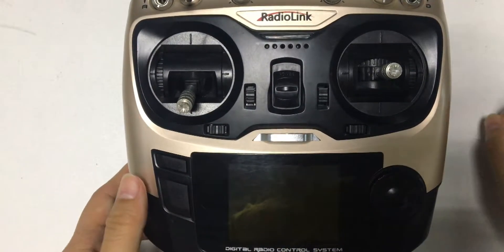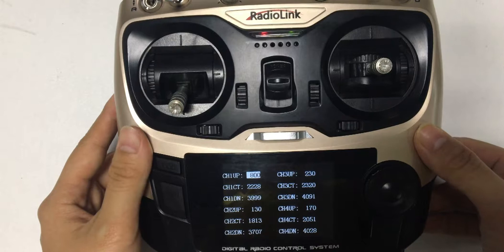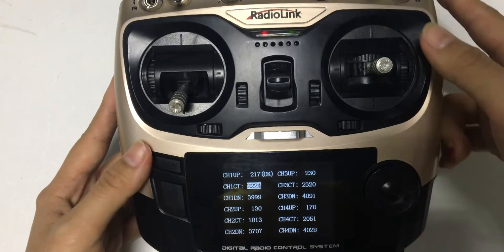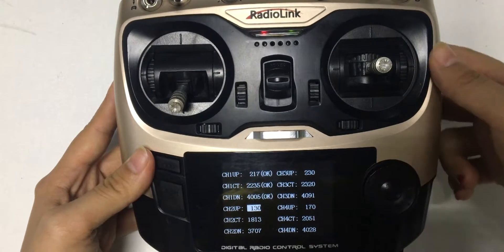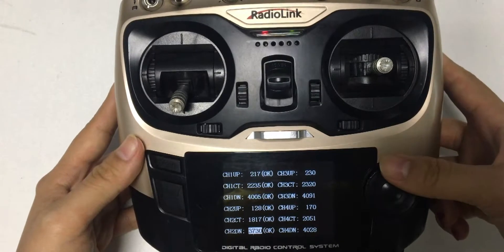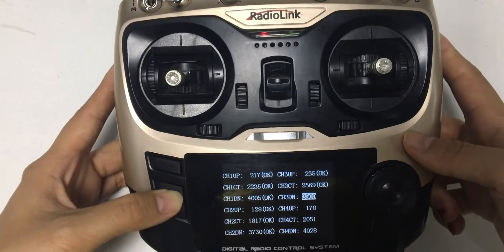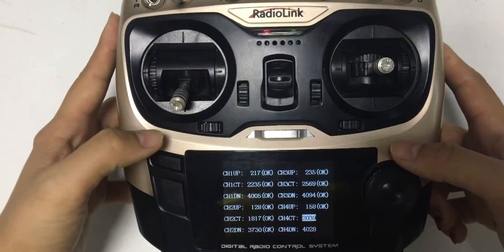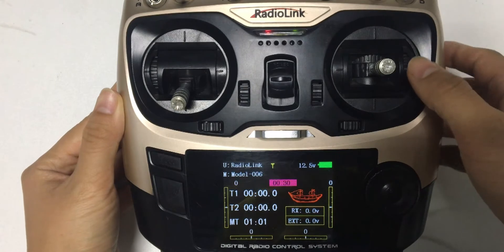How to Calibrate the Joysticks of Radiolink AT9S Pro/AT9S/AT9 (Old method)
1.Plug in the proper battery first
2.Press “END” on the left and “Push” on the right and power on simultaneously
3.Enter the joysticks Calibration menu
4.Calibrate each channel one by one
5.CH1
a: CH1UP: Press “End” to empty the data value
b: Push Rudder joystick to the LEFT and the value will change to minimum
c: Press “MODE” to confirm and there will be [OK] shown on the screen
5.2 CH1CT
a: Press “End” to empty the data value
b: oggle the Rudder joystick at the center point
5.3 CH1DN
b: Push Rudder joystick to RIGHT
6.CH2:
  6.1 CH2UP
a: Press “End” to empty the data
b: Push Rudder joystick to up top
6.2 CH2CT
b: Toggle the Rudder joystick to middle position
6.3 CH2DN
b: Push Rudder joystick to DOWNWARD
7.CH3:
7.1 CH3UP
b: Push Throttle joystick to up top
7.2 CH3CT Centre
b: Move the Throttle joystick to center point
7.3 CH3DN
b: Push Throttle joystick to DOWNWARD
8.CH4:
8.1 CH4UP
b:  Push Throttle joystick to LEFT
8.2 CH4CT
b: Toggle the Throttle joystick to center point
8.3 CH4DN
b: Push Throttle joystick to RIGHT
9.When finish all channels calibration with joysticks, power-off and repower-on AT9S